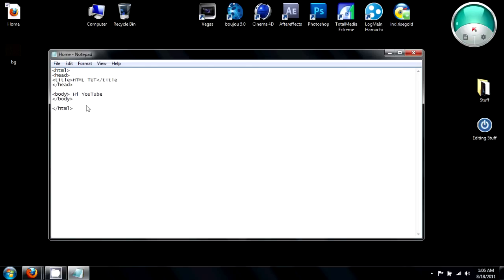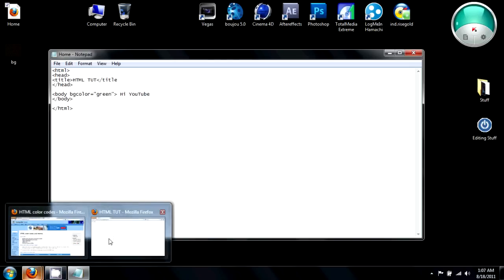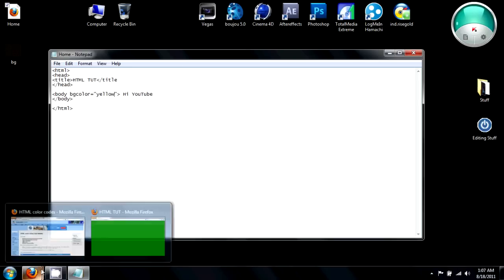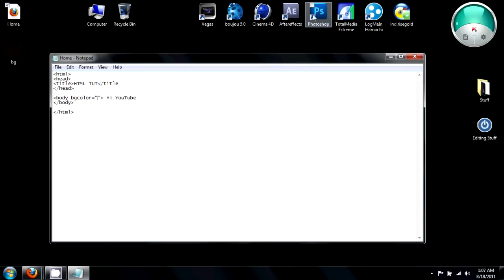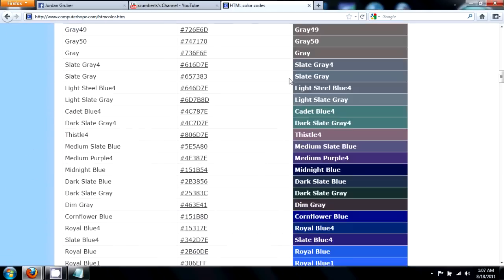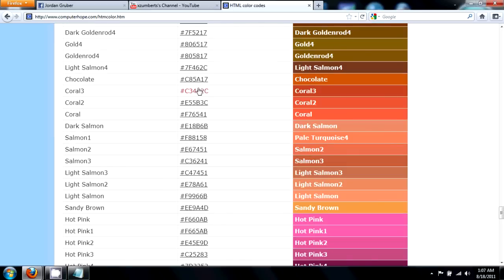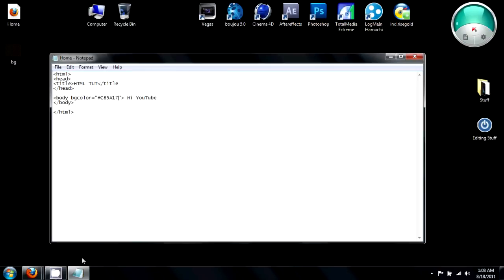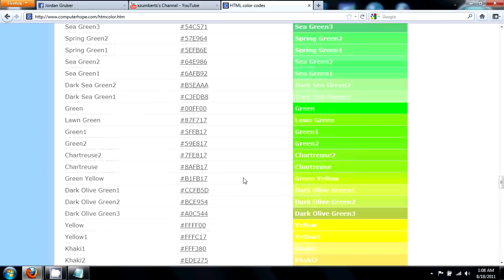How to make a Website using Notepad | Tutorial 2 | Background Color and Images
Hey guys, this was requested so I figured why not upload. Pretty straight and to the point.

Enjoy :P